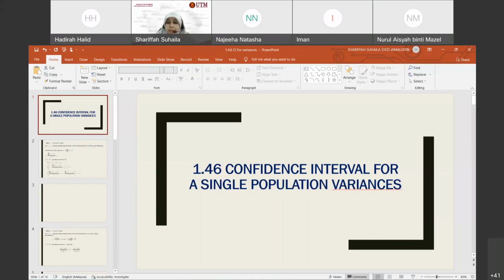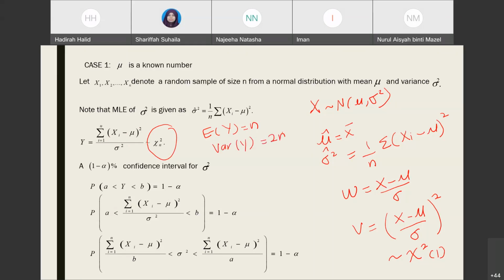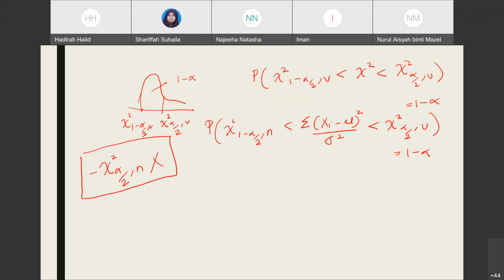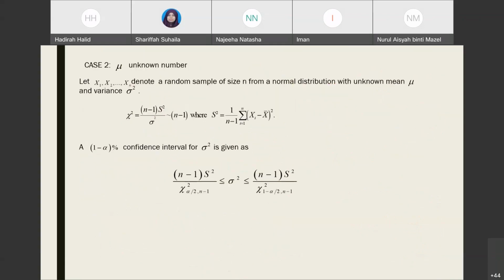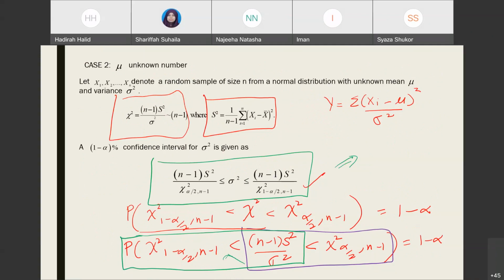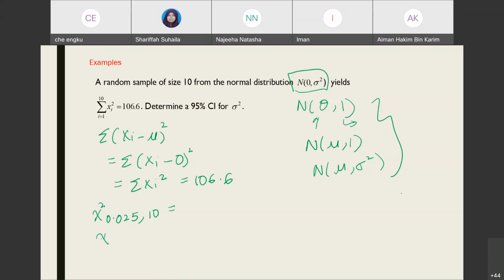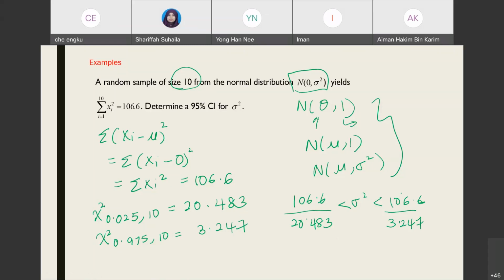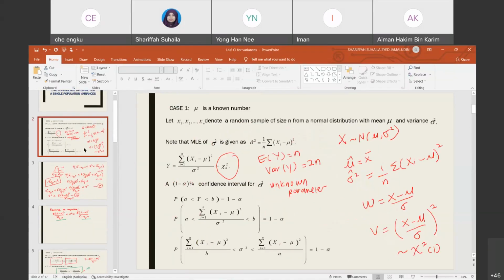INTERVAL ESTIMATION FOR A SINGLE POPULATION VARIANCES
This course is designed for Inferential Statistics. The topic focuses on finding the interval estimation of population variances.